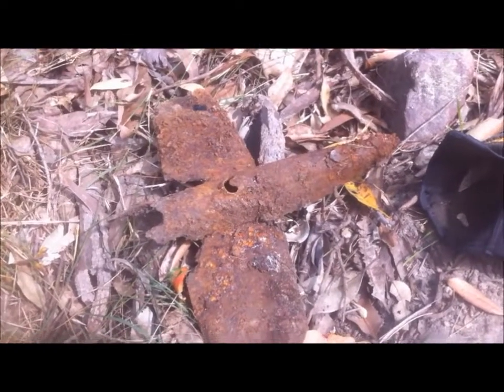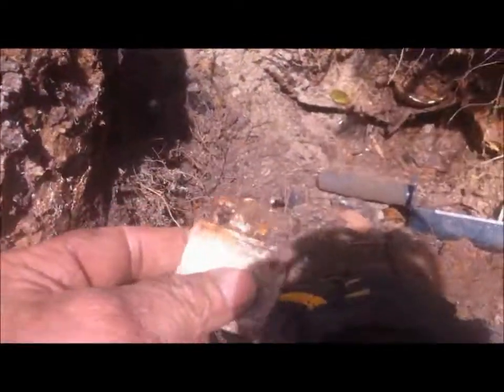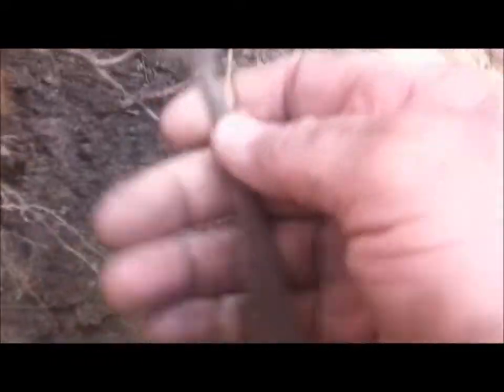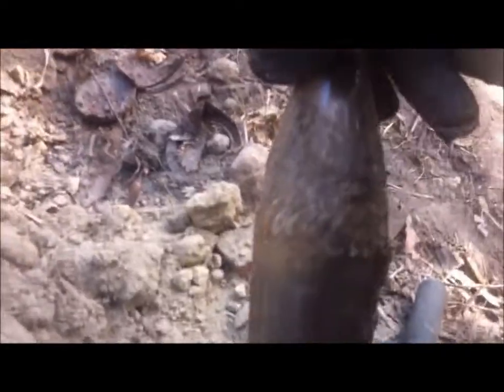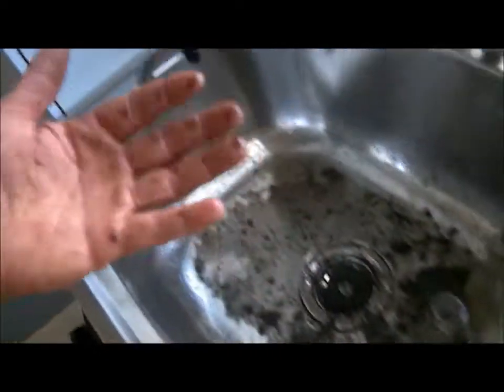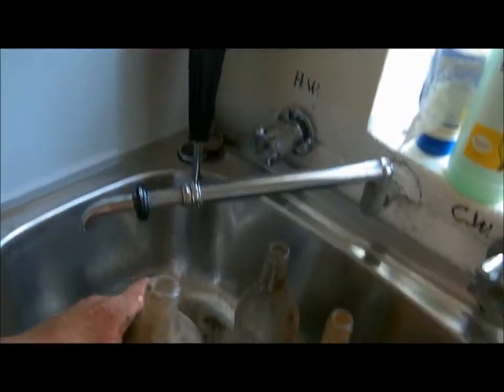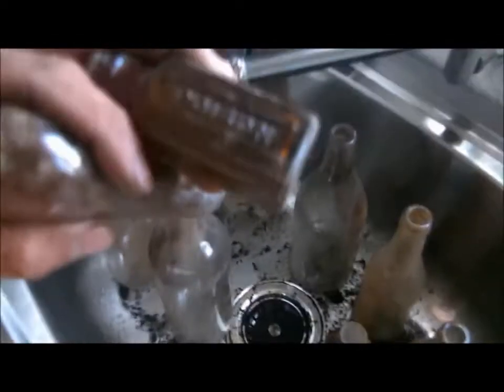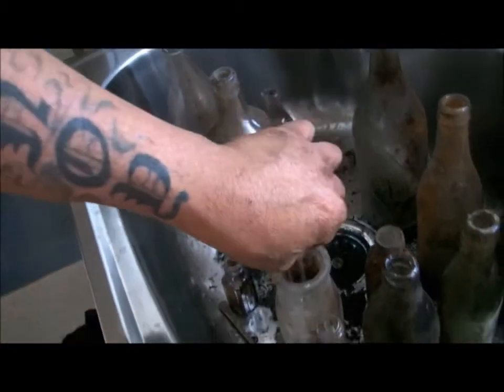digging sydney bottle dump